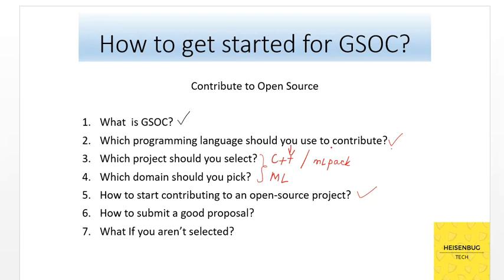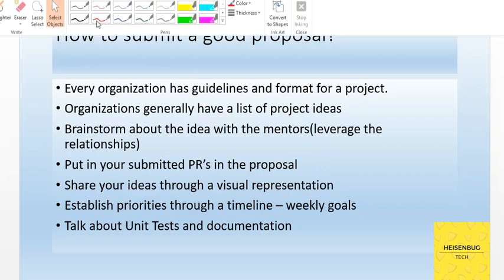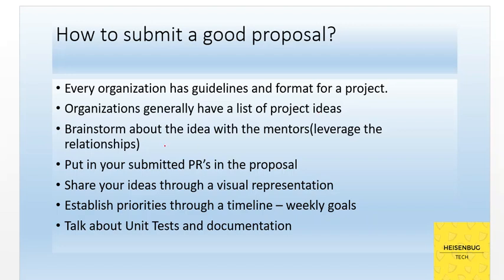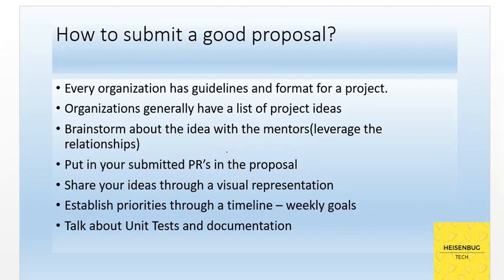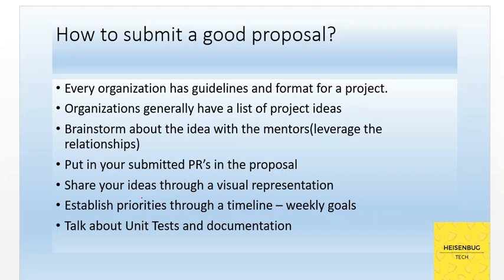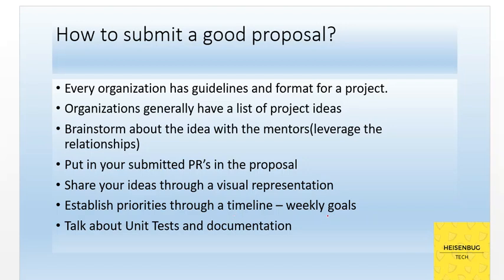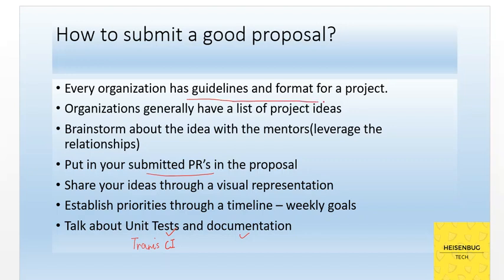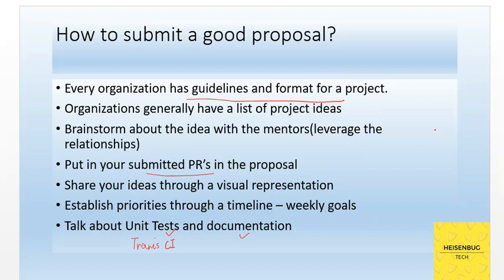How to submit a good GSOC proposal?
In this video, we discuss about how to submit a good GSOC proposal to maximize your chance of being accepted.
This video is part of a course that aims at helping students on all things GSOC.

to know more about us.